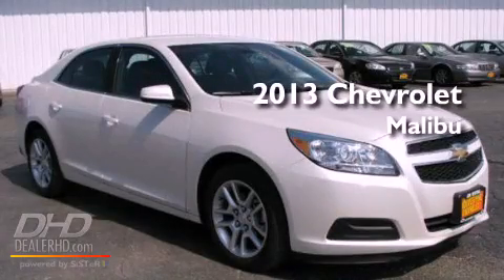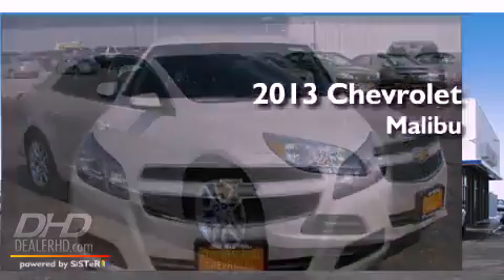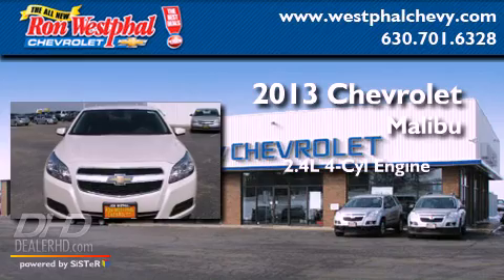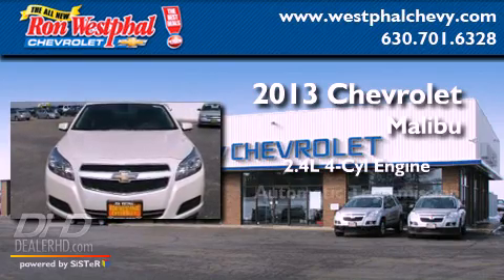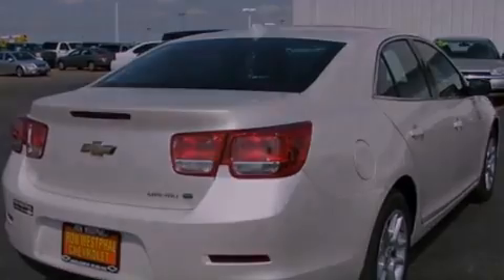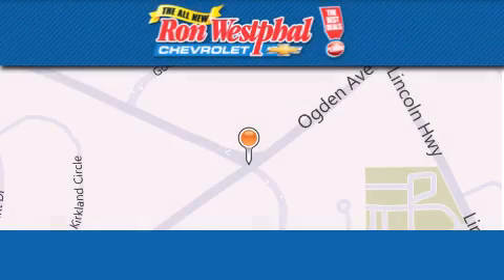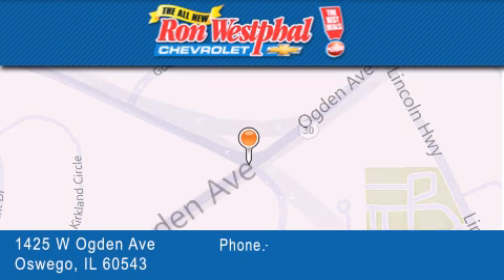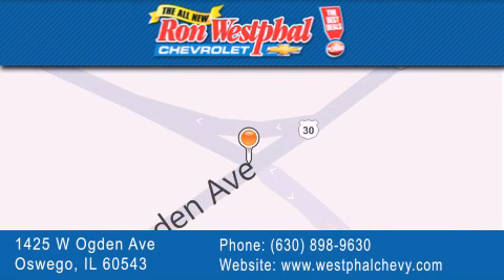2013 Chevrolet Malibu Oswego IL 60543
Year : 2013
 Make : Chevrolet
 Model : Malibu
 Engine : 2.4L
 Trans . : Automatic
 Exterior : WHITE
 Miles : 84
 Interior : BLACK
 Stock : N13008

 2013 Chevrolet Malibu Oswego IL